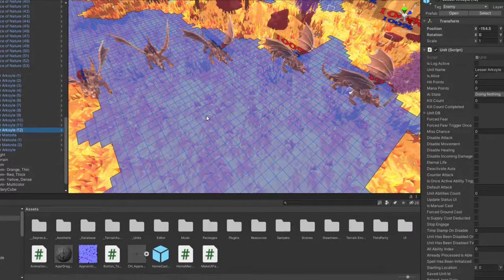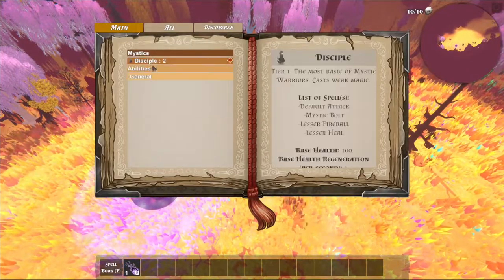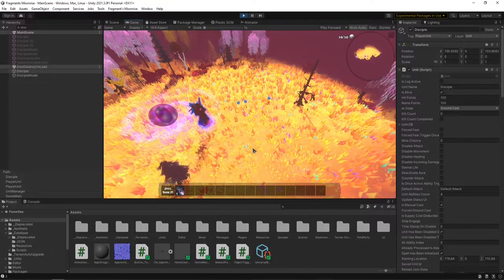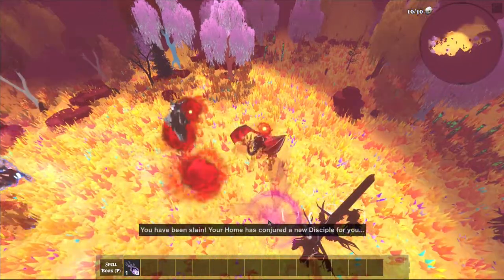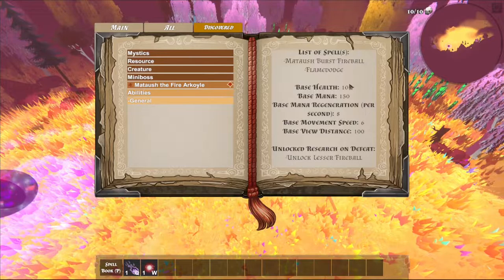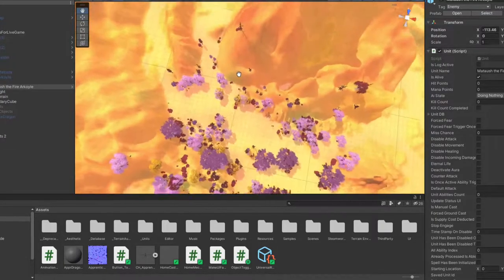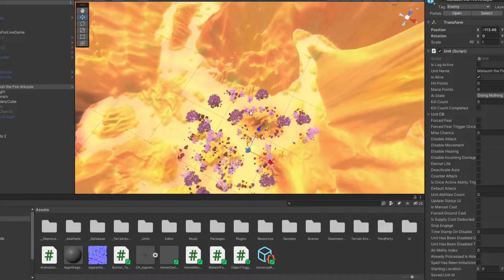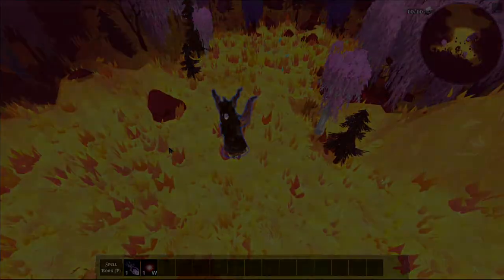A new Miniboss: Mataush, the Fire Arkoyle! | Fragment's Moonrise Dev Blog #13